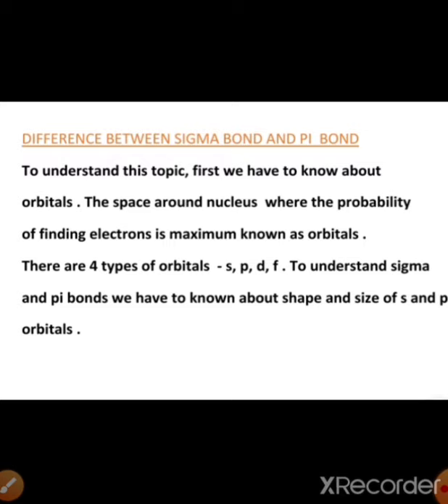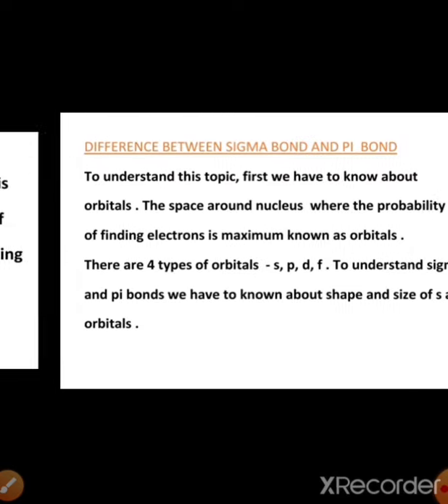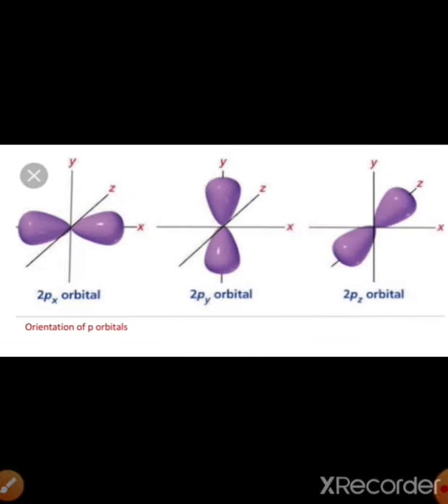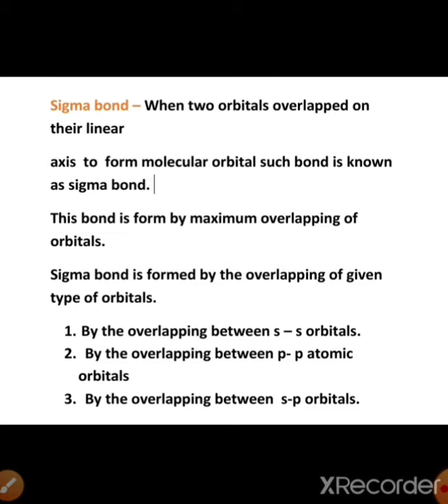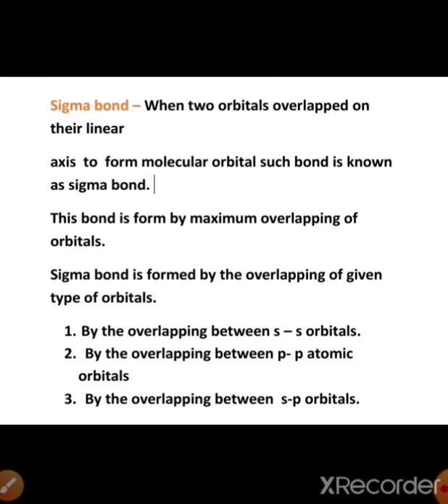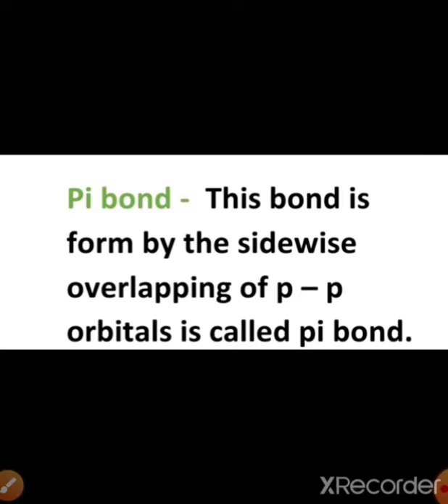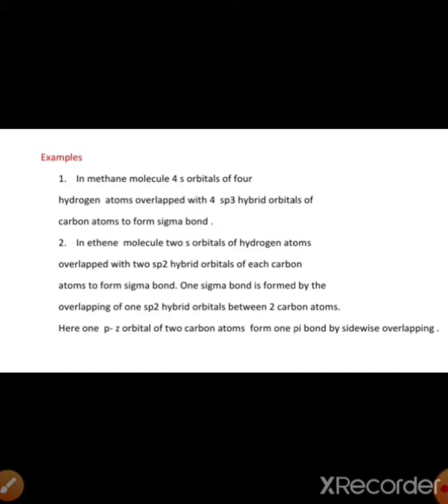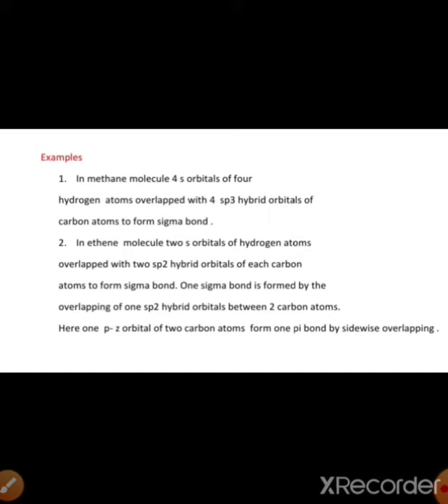lesson 1 video 2 ( Difference between sigma bond and pi bond) class XI